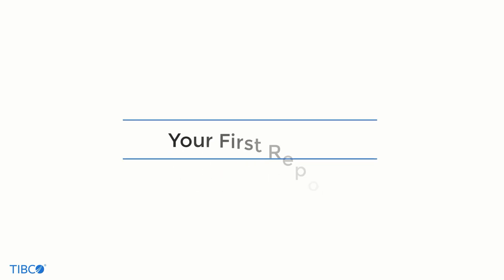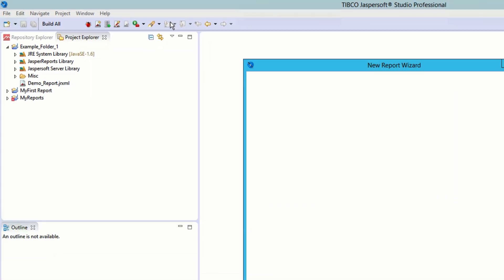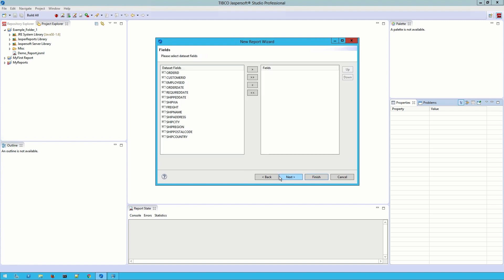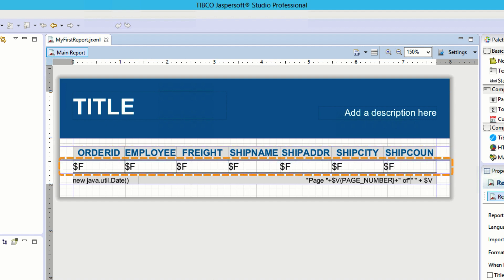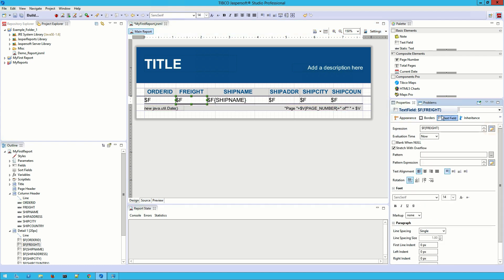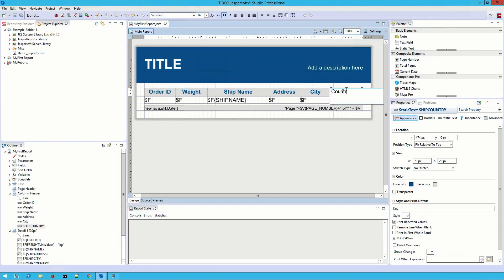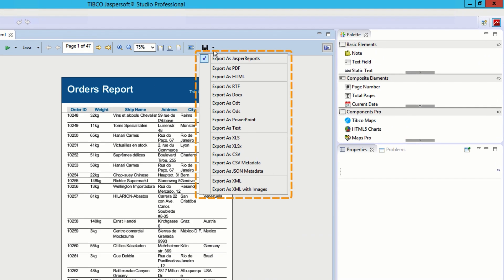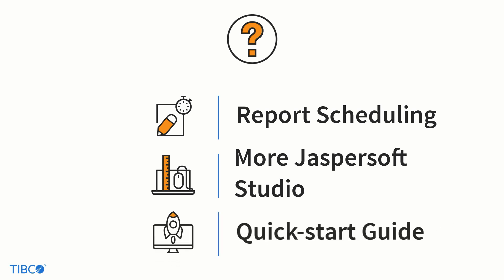How to Create Your First Report in Jaspersoft Studio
This video gives step-by-step instructions for creating your first report in Jaspersoft Studio.
Topics covered:
1. Quick tour of Jaspersoft Studio environment
2. How to connect to data
3. How to build and customize a report
4. How to export a report for consumption

But don't stop there. For next steps on how to schedule and deliver your report, view the tutorial